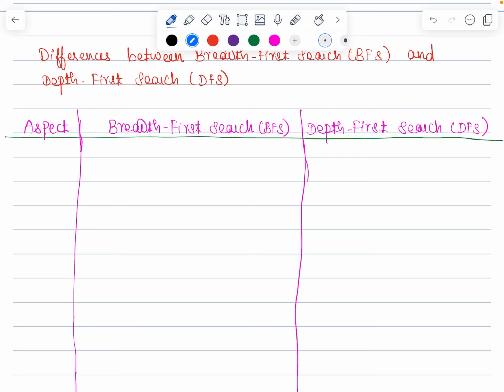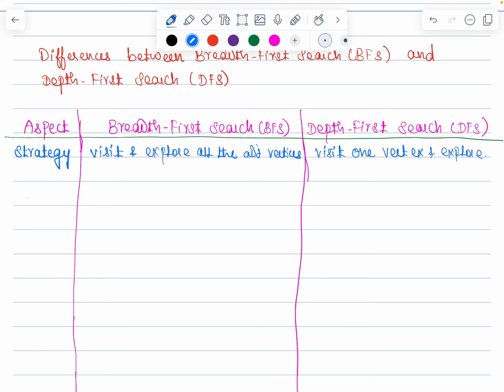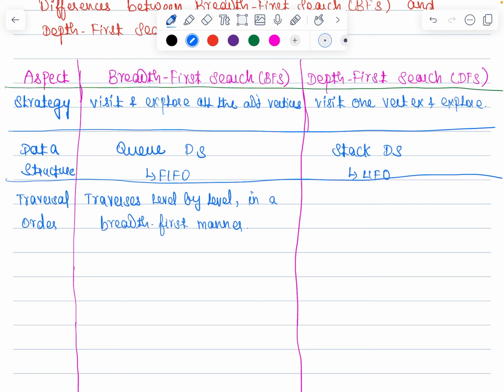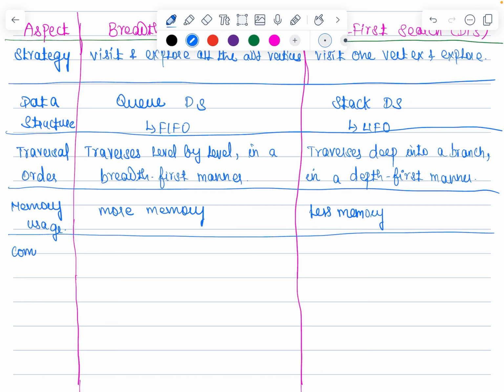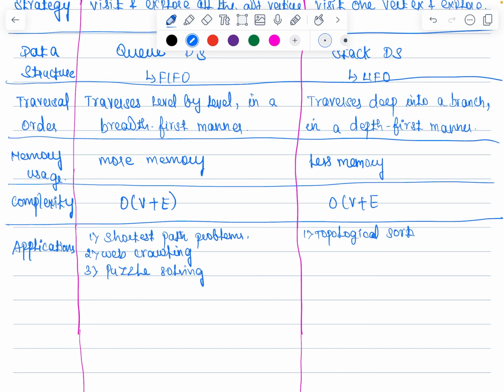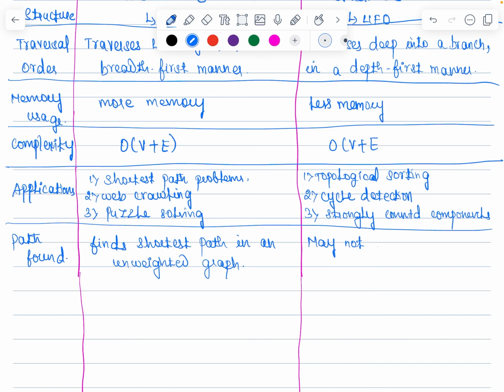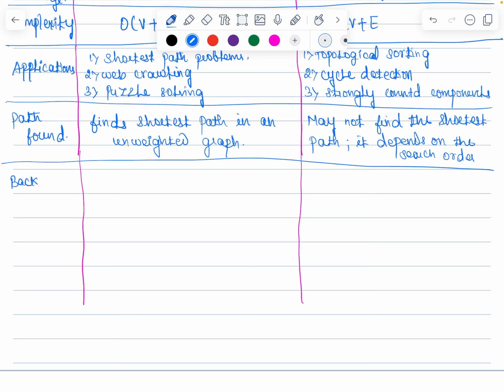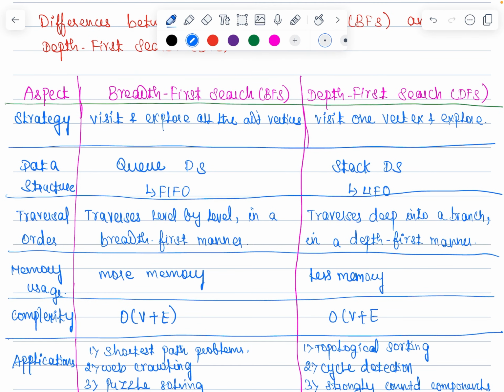Differences between Breadth-First Search(BFS) and Depth-First Search(DFS)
Breadth-First Search(BFS) Vs Depth-First Search(DFS)